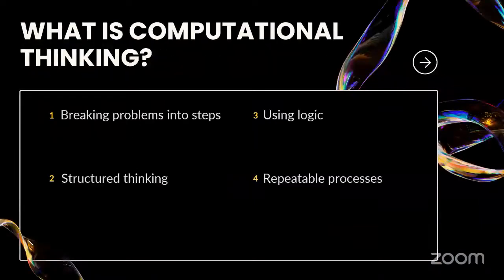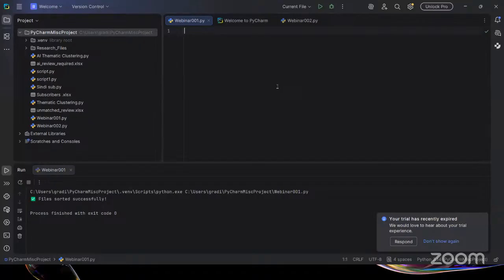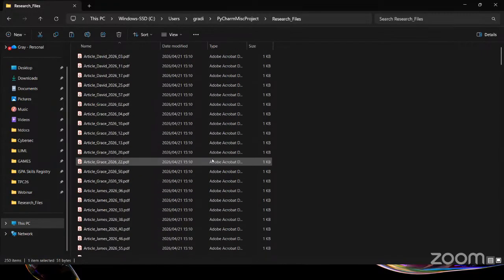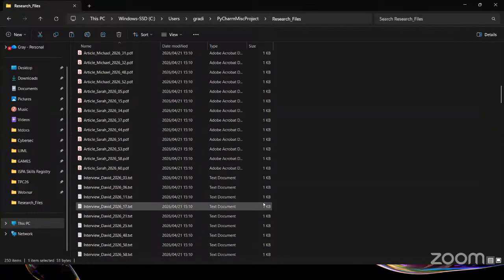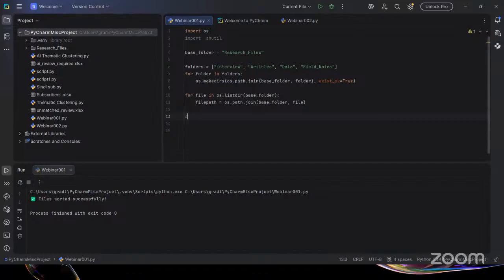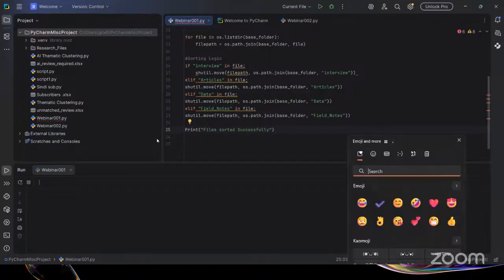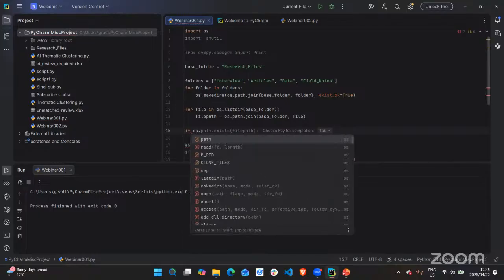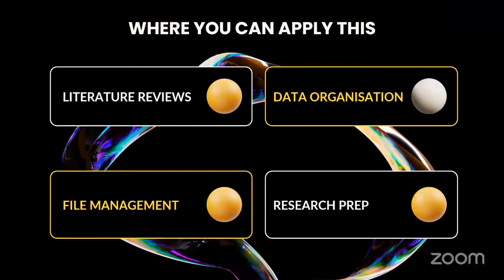Introduction to Computational Thinking for Social Scientists